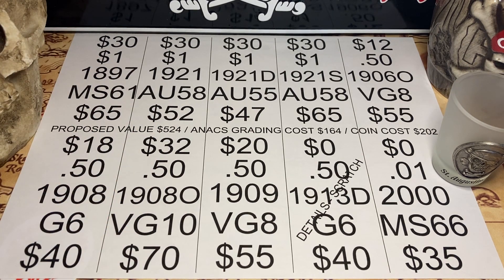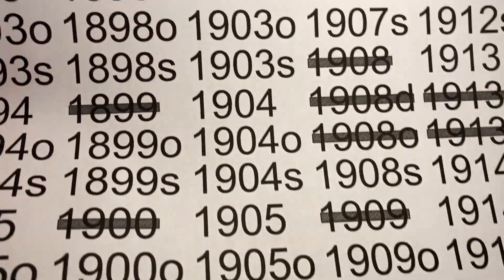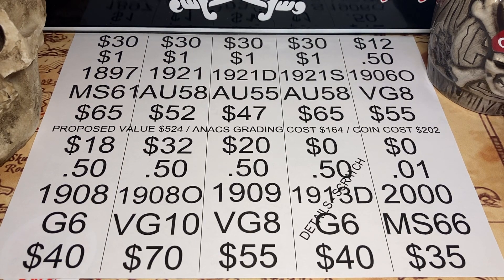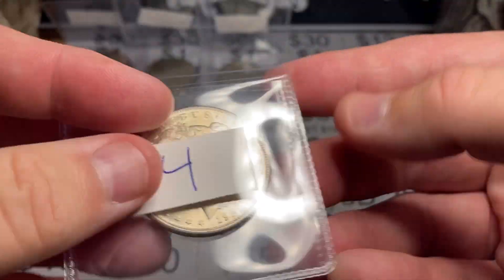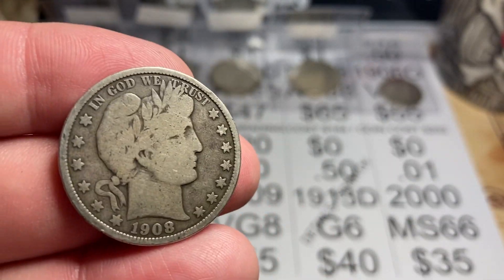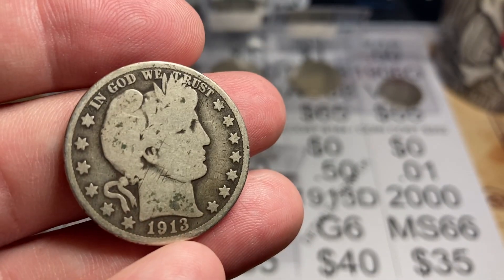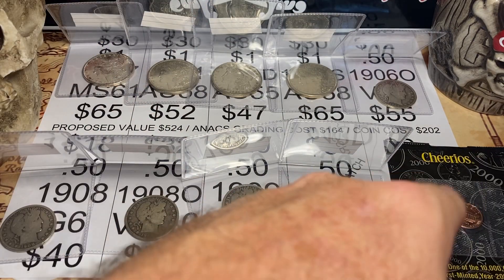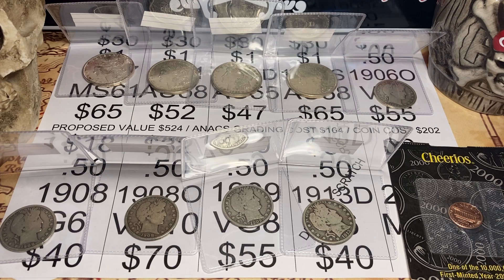ANACS Coin Submission #4 ~ Morgan’s & Barbers!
We have submission #4 for ANAC's coin grading!  Great bargain at 10 coins for $129 with a very short turn around time,  you can't go wrong for lower valued coins!
A Big Thank You to those that have Sponsored Pirate Stacker!
ToAuto Furnaces
Liberty Copper
Red Fox Organics

This channel stacks, collects, loots & pillages among other things! Join me, Pirate Stacker on my epic adventures and latest wild ideas! Some of these adventures include: stacking gold, stacking silver, stacking stickers, winning chili cook-offs, competing on MasterChef on Fox (Season 8 Episode 2), donating plasma (for gold & silver), coaching semi-competitive co-ed youth soccer, being an awesome dad, being a kick ass husband, creating youtube content, creating instagram content, creating facebook content, being on my community HOA, drawing house plans, building homes, pillaging small villages, sharing pirate loot with the world, vacationing as much as possible, grilling as often as possible, collecting old US coins, filling treasure chests, taste testing rum & visiting coin shops and coin shows way too often! Just to list a few.
As much as I enjoy a new adventure, I also love to be prepped & ready for whatever blows my way! Living in sunny Florida brings it's share of fun & disasters to be prepared for! So if you like seeing the latest storm, hurricane, summer bluster, occasional tornado, rip tide, alligator attack, python wrangling & overall dangerous good times, this here is also the place! So sit back, relax, and enjoy this pirate party with me, Pirate Stacker. your' good times host! Arghhhhh welcome aboard!
     And in case you're wondering... my favorite rum is Bumbu,  liquor is Southern Comfort,  sipping cordial is Rum-Chata & overall beverage is Diet Mt. Dew... I do like a stiff cup of coffee and fresh florida squeezed orange juice too!  Oh and my mom's beef enchiladas,  yeeeeehaw they're delicious!
     Also,  my favorite metals to collect & invest in currently put in order of my #1 down the list: Graded Coins (Capped Bust,  Seated Liberty,  Morgans & Barbers),  Gold (because it's awesome & portable),  Silver (the work horse of metals,  some opportunity here),  Paper fiat (old cash from both America & Countries abroad) & Alternative metals (copper being king,  but all metal has value)!

1. Open to all ages 13 years and older (ages below 18 must have parental consent to participate).
2. No purchase necessary.
3. Void where prohibited.
4. YouTube is not a sponsor nor involved in the giveaway.
5. All of the items given away are gifts from myself to the winners.
6. I will explain any rules for the Giveaway in the video or during the livestream.
7. To participate, you must be a subscriber and like the video.